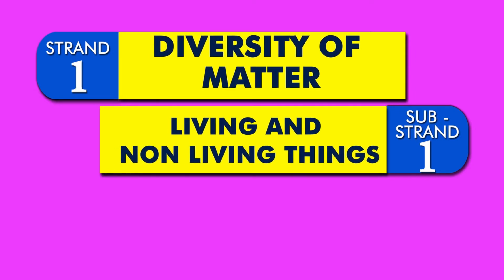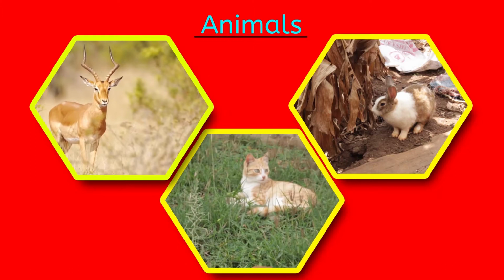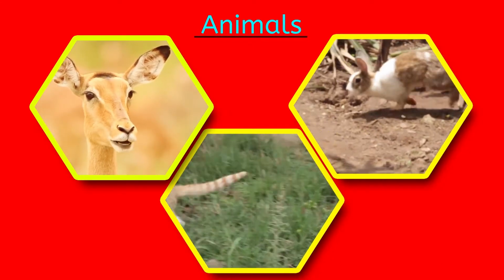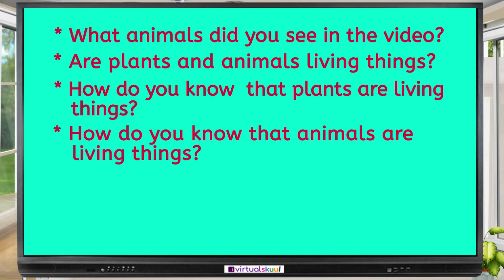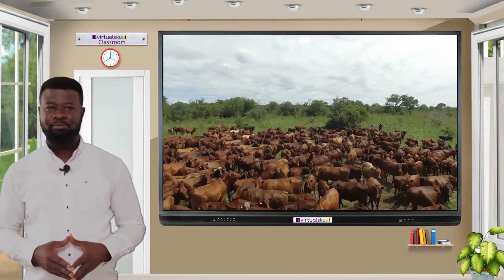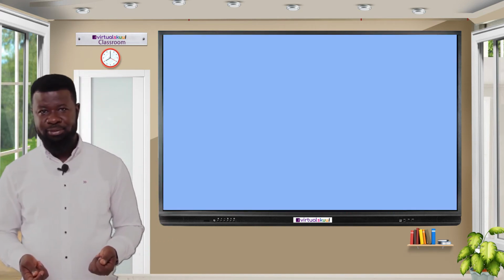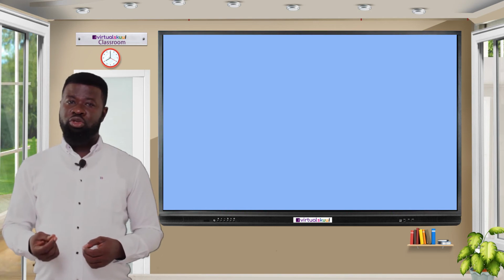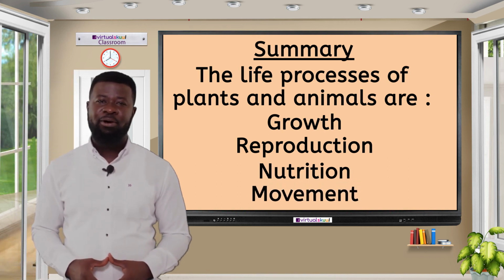Basic 3: Lesson 1: Science: Classifying Living and Non-Living Things By Their Life Processes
This science lesson is designed for learners in Basic 3. By the end of this lesson, learners should be able to show understanding of the physical features and life processes of living things and use this understanding to classify them.